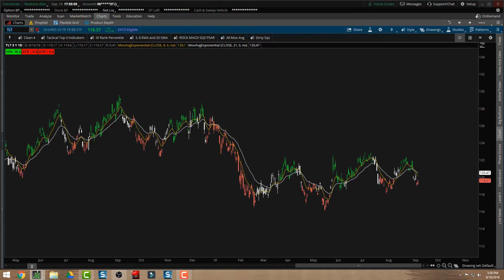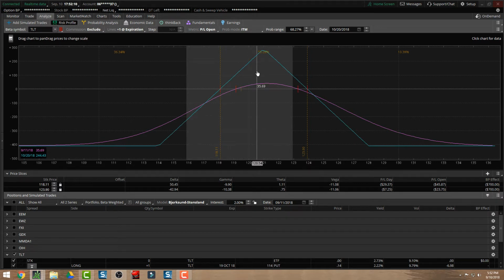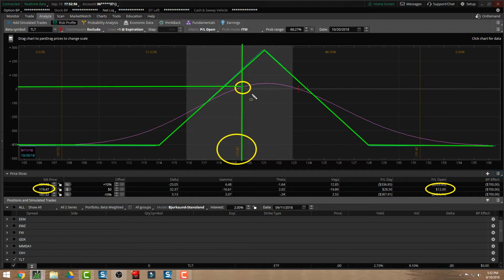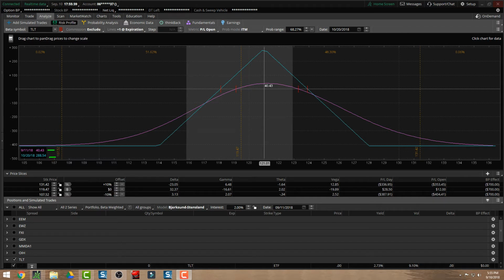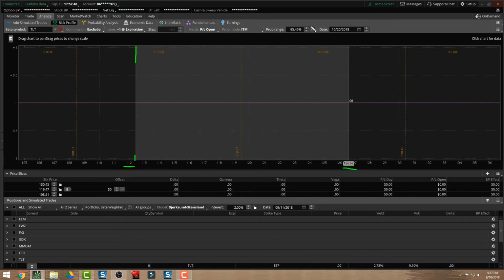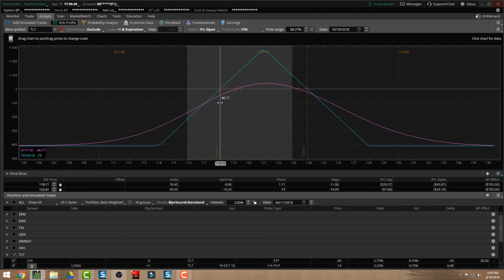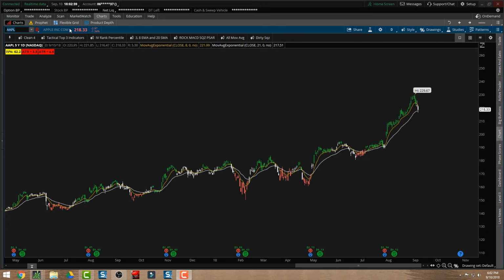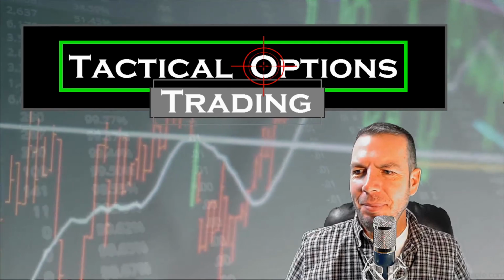How to use the ThinkorSwim Analyze Tab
In This video we go over the various features in the Thinkorswim Analyze Tab. Learn how to analyze trades using the profit and loss diagrams as well as finding out what the expected move of an underlying security is.

Also learn how to find the breakeven points of your trade and how to project those points onto your stock chart.